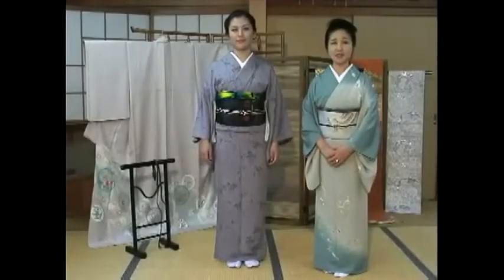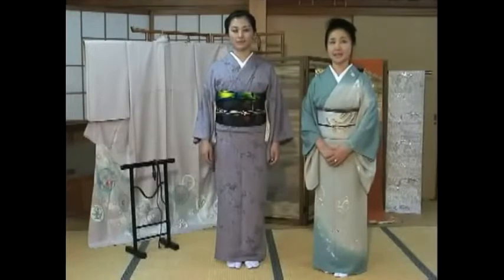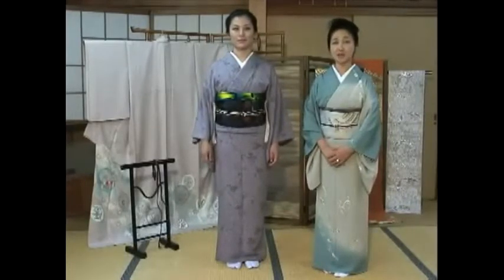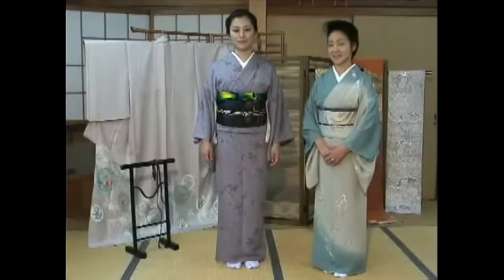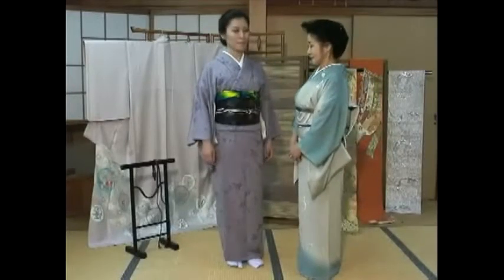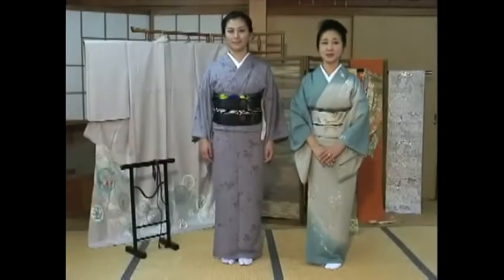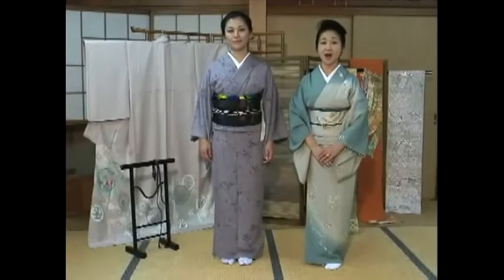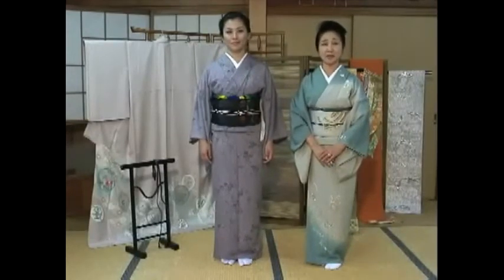Wearing a Kimono : How to Put On an Obi: Part 4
Wearing an obi, a sash worn over a kimono, involves very specific ways of folding, tucking and tying, which creates a neatly polished final product. Learn the proper way to finish tying an obi with helpful tips from a kimono enthusiast in this free video on kimonos.

Expert: Unknown
Bio: To be determined at a later date.
Filmmaker: Demand Media